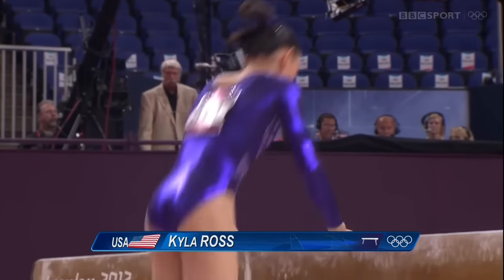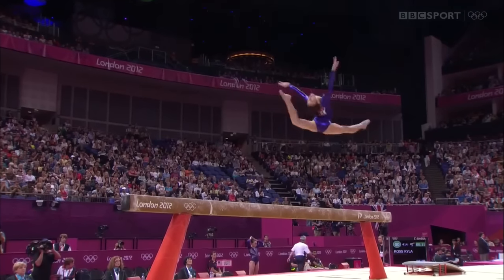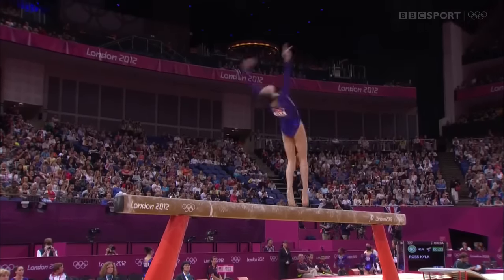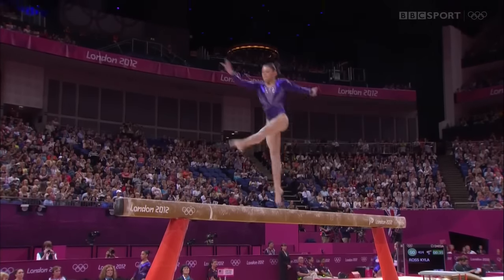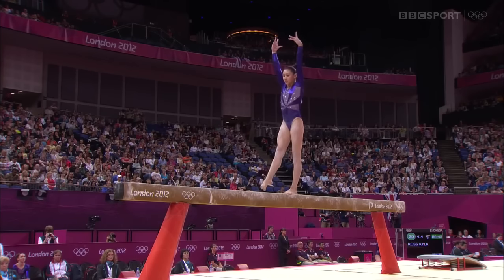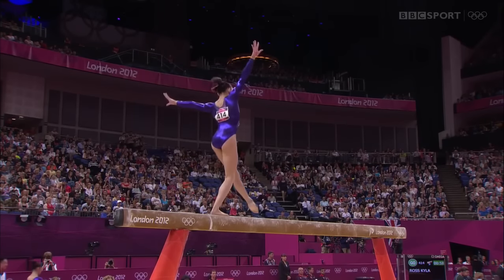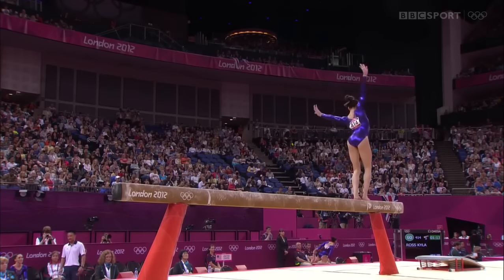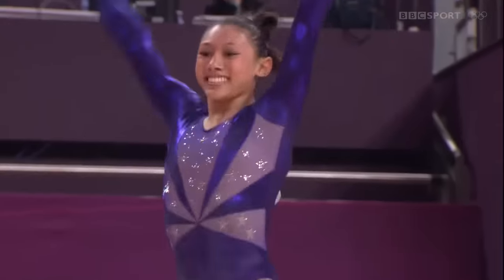Kyla Ross 2012 Olympics QF BB